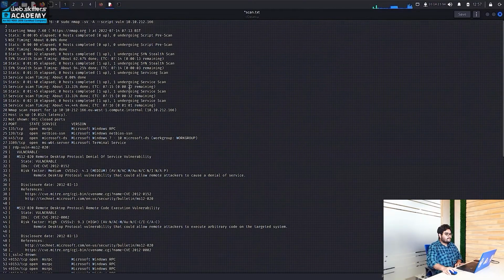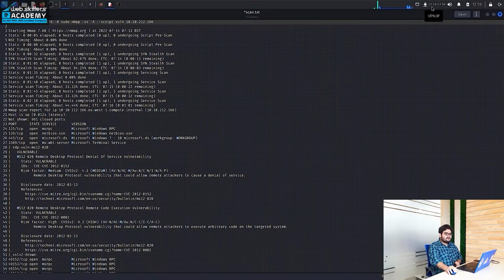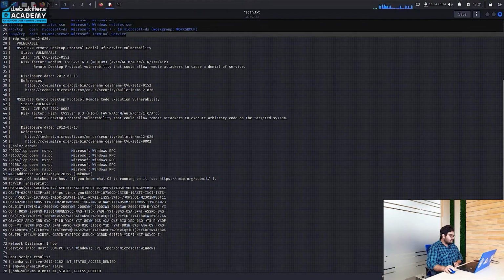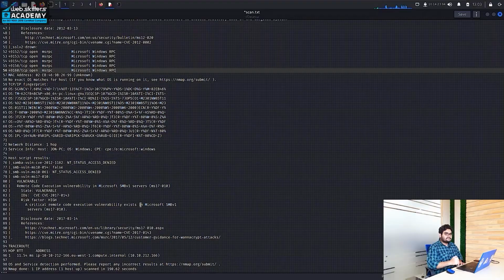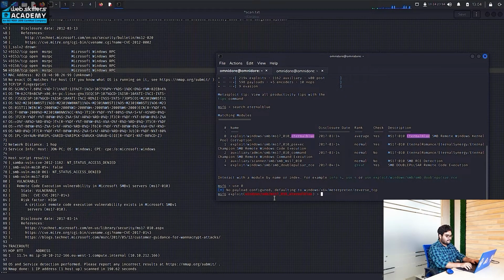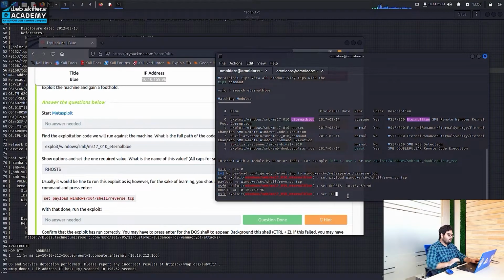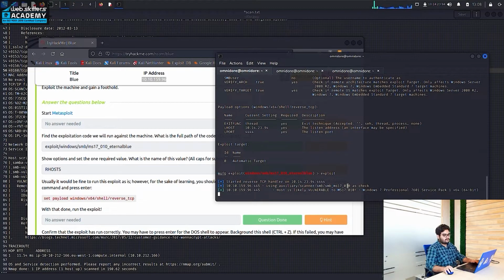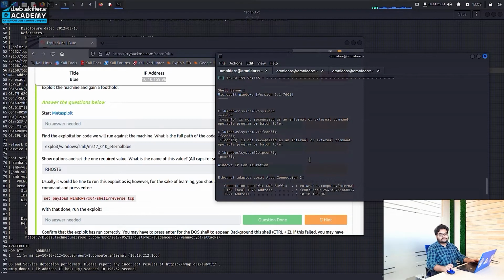Exploiting Eternal Blue | Gaining Access | System Hacking | Ep- 11 (Part-1)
Start informing yourself with the help of our Cyber Security and Ethical Hacking series. Compiled by our faculty, Indranil Das with the help of his student, Sampat Banerjee, has proved to be an immense success!

In this video, we have covered the information about Exploiting Eternal Blue, Gaining Access in System Hacking. It’s time to know more about the sector and get yourself equipped with the latest information.

This is the 11th episode in the series. Learn from the experts develop high-end knowledge about the industry.

Willing to make a career in the IT world?
Check out our courses and Book a FREE Demo Class Today!

Let's Guide You to Build Your Career As An Expert Ethical Hacker!